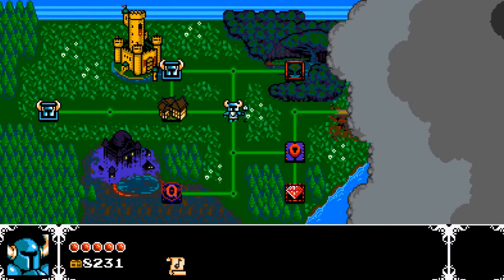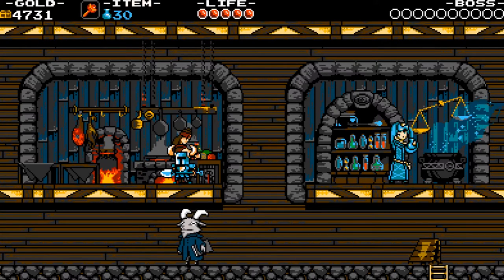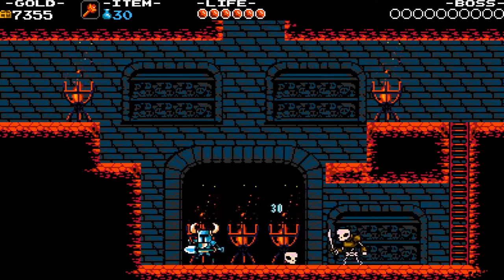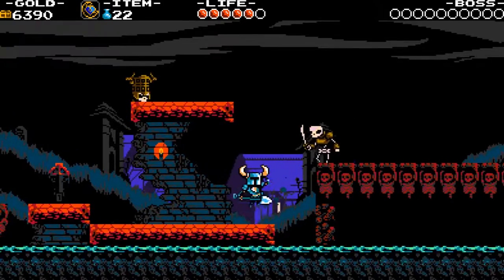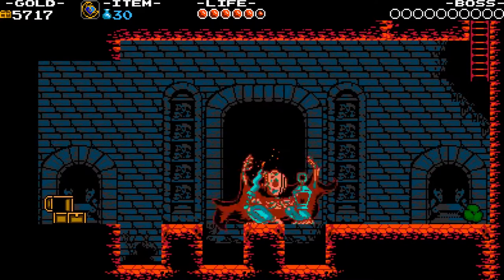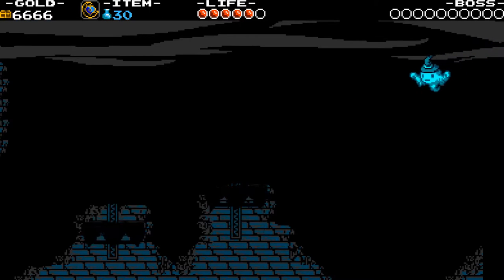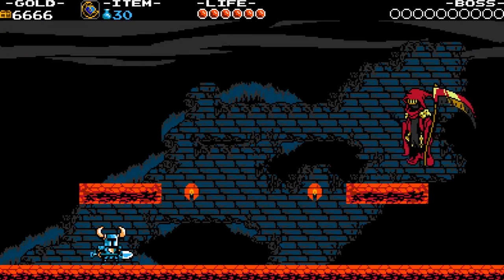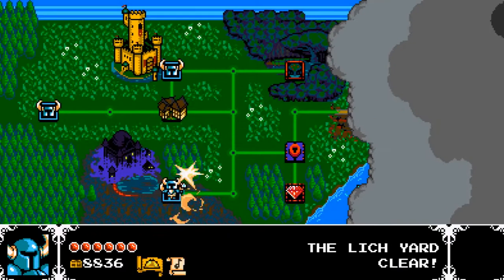A Little Digging in the Dark - Free Play Friday - Shovel Knight vs Phantom Knight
What is Free Play Friday without choosing the darkest, least recording friendly level in Shovel Knight? Well, it's just a coincidence that hopefully you will accept.  The game itself is a great callback to a bygone era of 2D action platformers.  The soundtrack is great.  The game play is spot on.  And the world is full realized without trying to do too much too hard.

I recommend it even at full price.  I don't say that about many games, but Shovel Knight is the exception.